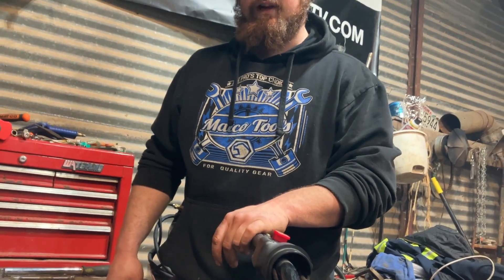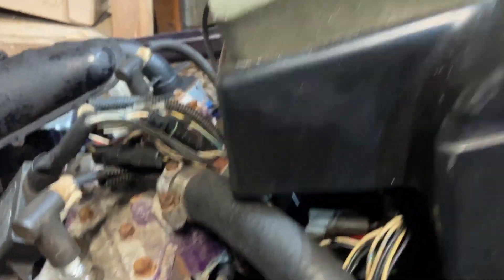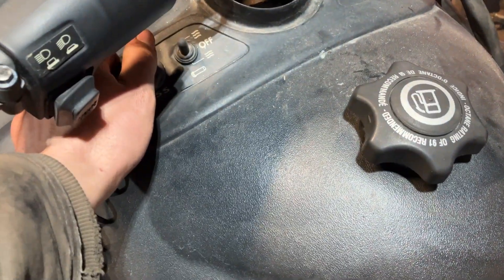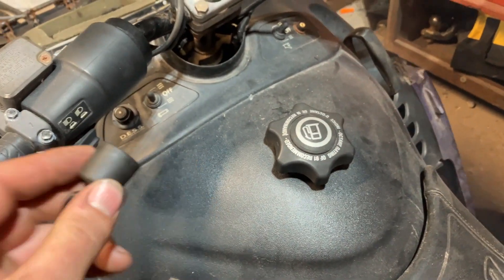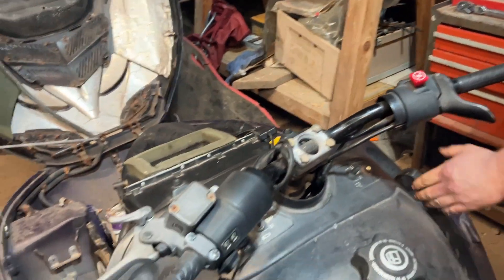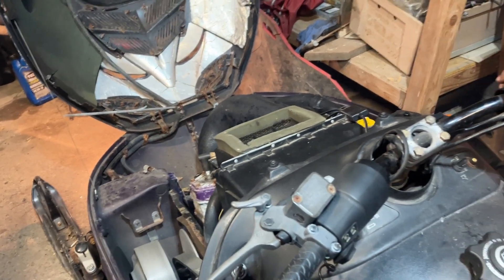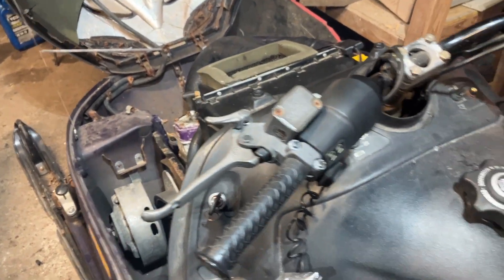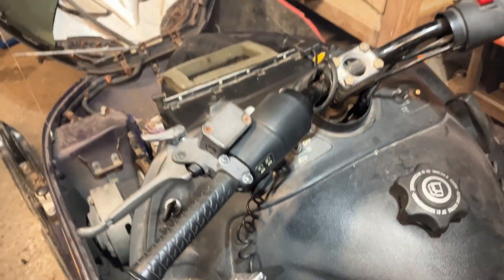Ski-Doo DESS Enabled Sound vs Normal Running (Anti-Theft System)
Ever heard your ski-doo sound like this? Hitting the rev limiter and not revving up? This is the d.e.s.s. system on the snowmobile. If you don't have your tether programmed to a specific sled, this will most likely happen. Also cdi box changing requires a tether reprogram or that tether for that box. A quick sound test of what happens when the tether is giving trouble vs a good running snowmobile.

Check Out Products We Use:
*Snowmobile Grips
*GoPro Batteries
*ATV Grips
*CHEAP X-Pro 125cc Pit Bike W/ 14 & 17" Tires
*Pit Bike Carburetor (Better Performance)
*Pit Bike Brake/Clutch Levers
*Dango Designs GoPro Mount
*SC1 Gloss Coating
*Pit Bike Tall Seat
*Fuel Filters
*Pit Bike Racing CDI/Coil
*Pit Bike Air Filter
*Dirt Bike Grips
* In-Line Spark Tester
*Customizeable Pit Bike Graphics Kit
*Pit Bike Exhaust 28mm
Purple Panda GoPro Microphone